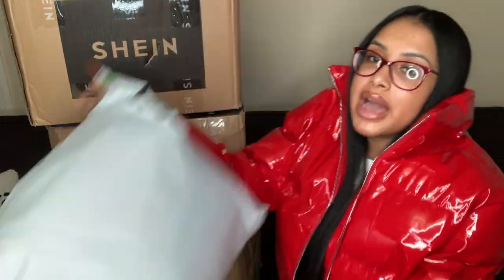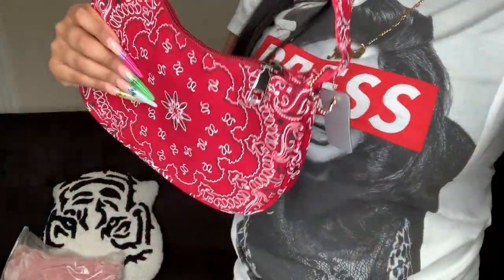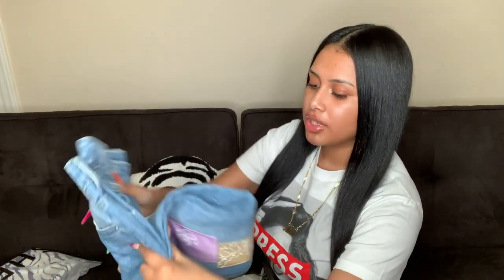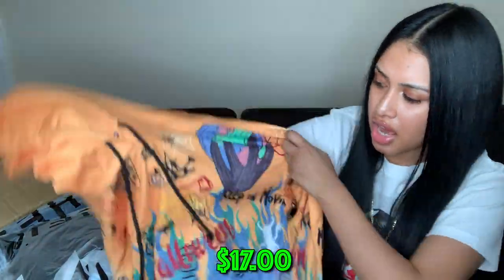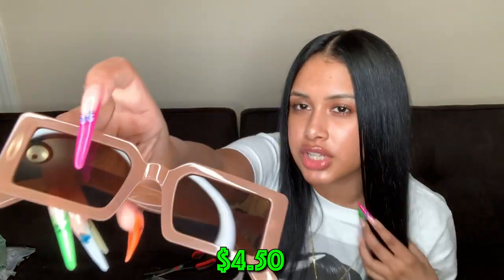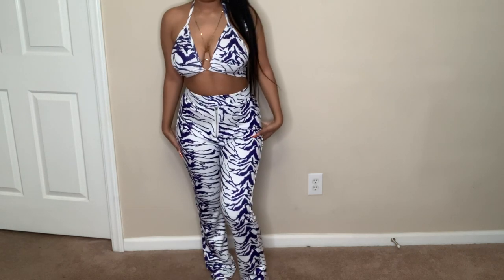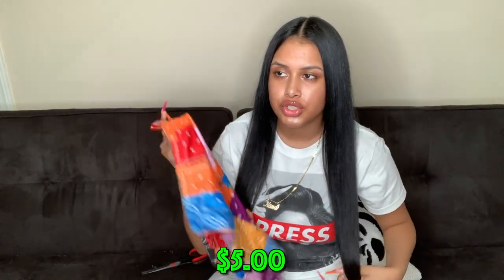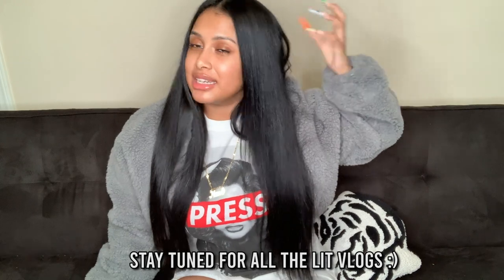HUGE FALL HAUL | SHEIN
From 11/18 through 12/2, SHEIN is holding its annual Black Friday Sale!